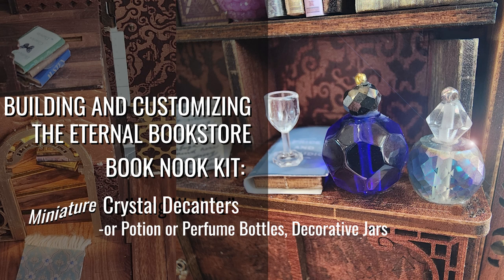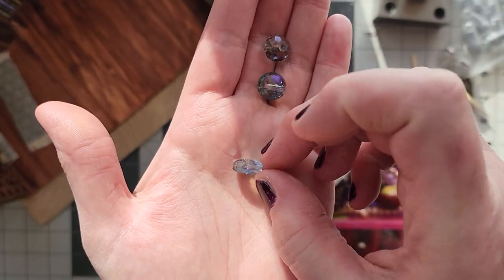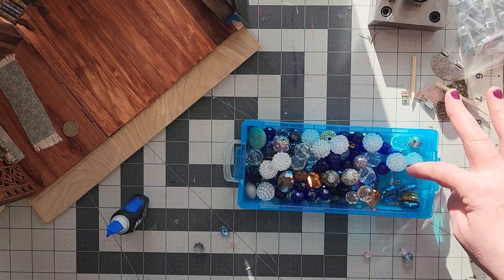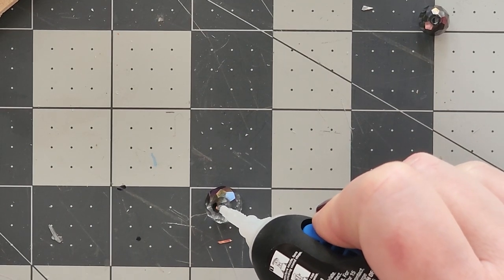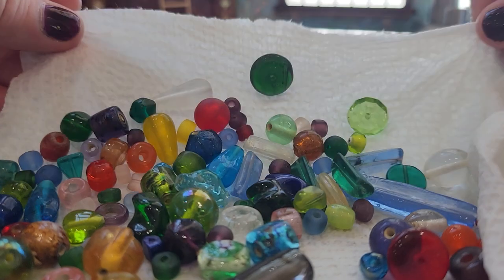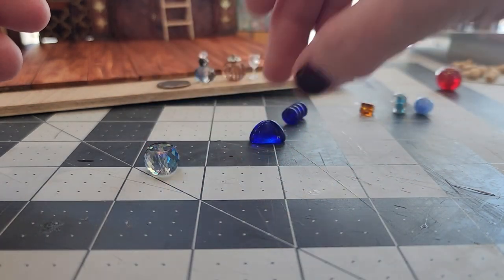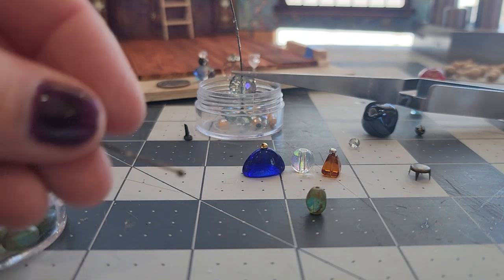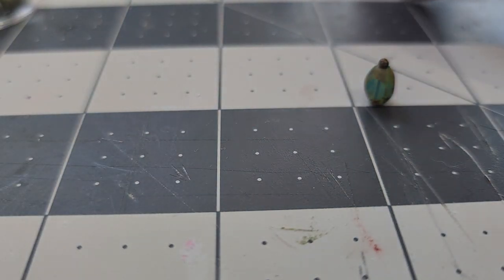Eternal Bookstore Customization: Miniature Crystal Decanters, Jars, Bottles, etc.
In today's video, I am going to show you how I use beads and other jewelry findings like ball pins, bead caps, and decorative studs or upholstery tacks to make bottles, jars, and decanters suitable for any miniature project, but specifically for my Eternal Bookstore Book Nook to Roombox customization project. I make many more than the ones pictured in the thumbnail.

I have a pinterest board where I try to link all the supplies I use in my videos: